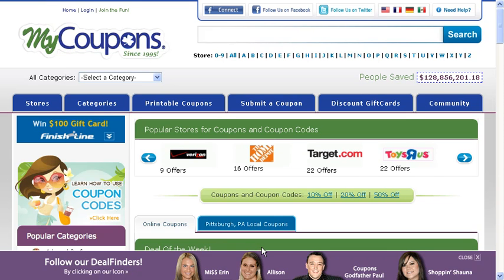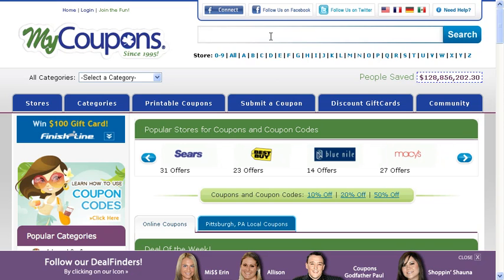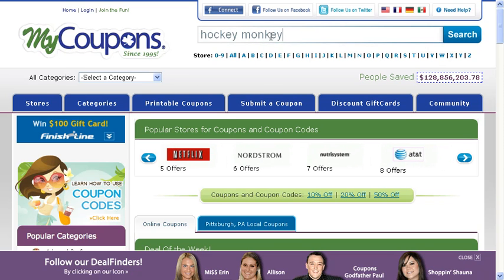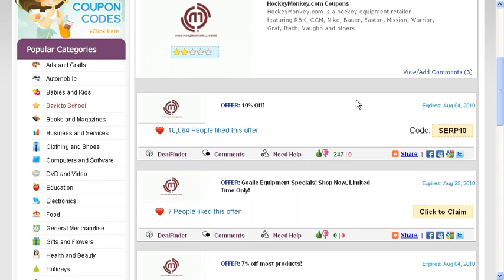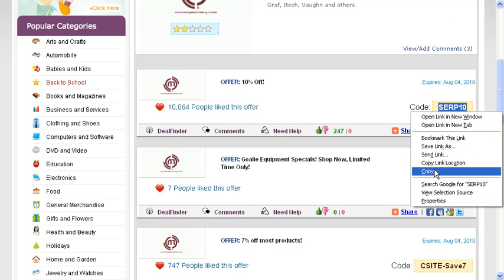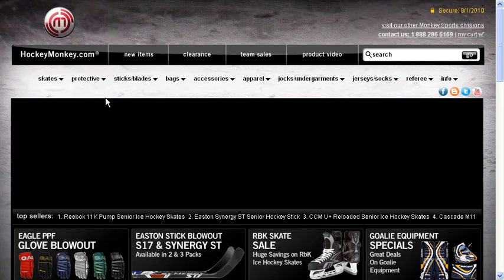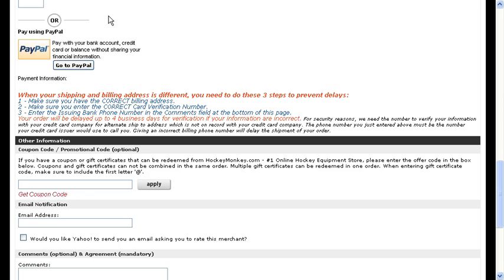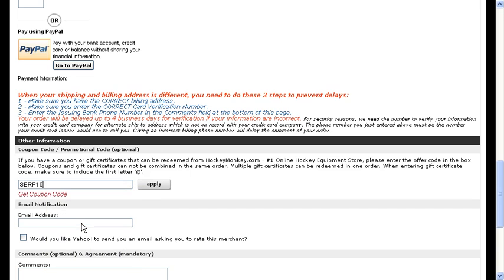How To Use Hockey Monkey Coupon Codes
How to use Hockey Monkey Coupon Codes! Brought to you by MyCoupons.com